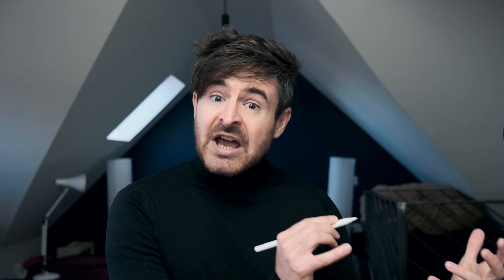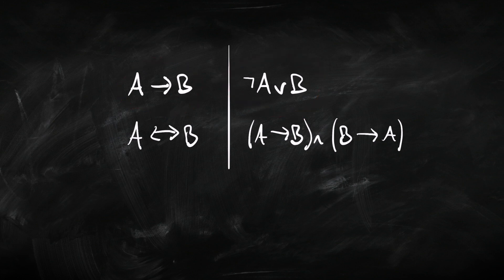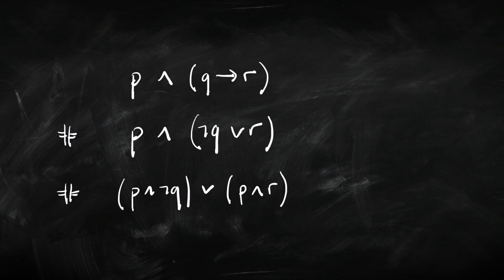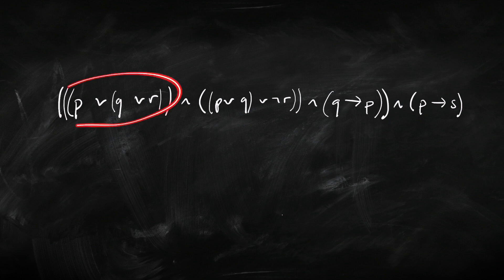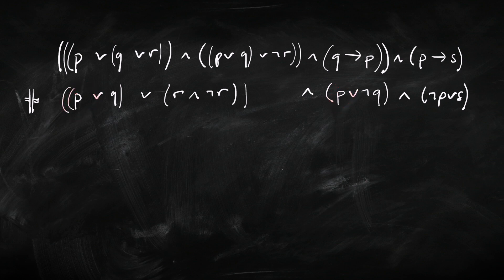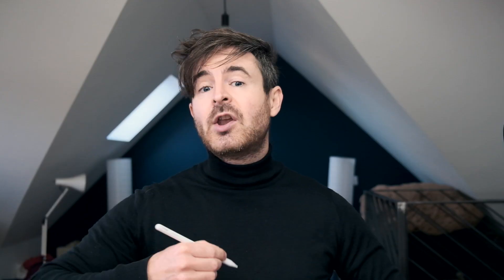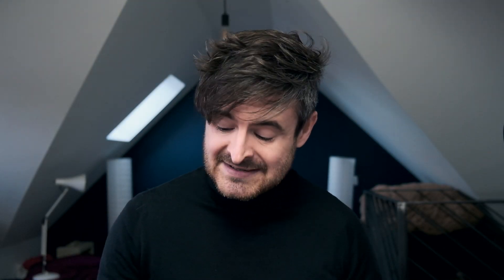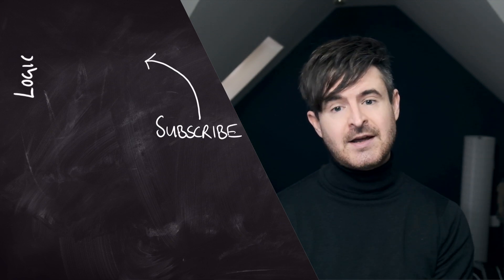Rewriting – Attic Philosophy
Rewriting is a way to transform a sentence of propositional logic, using equivalence schemes, so that it's easier to understand what it means and whether it's true or false.

This is part of a series of videos introducing the basics of logic.

The series so far:

Rewriting [this video!]
Normal Forms [coming next!]